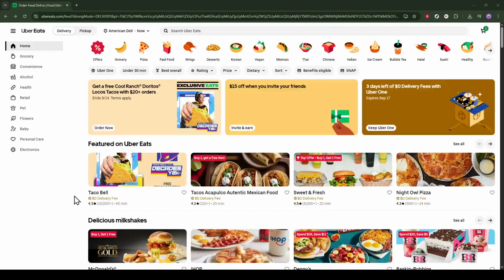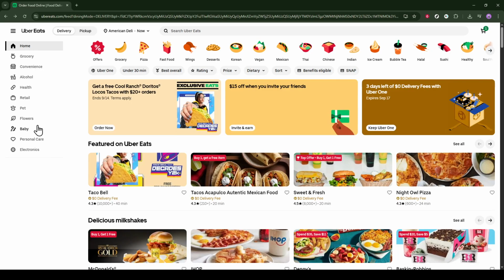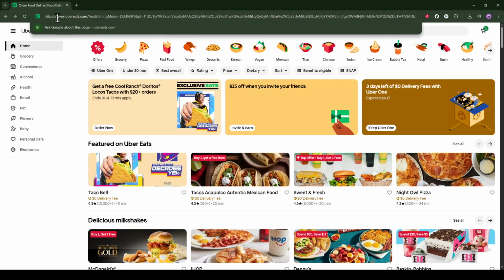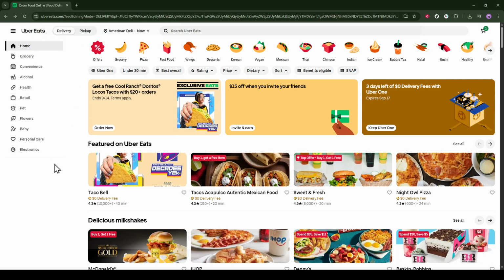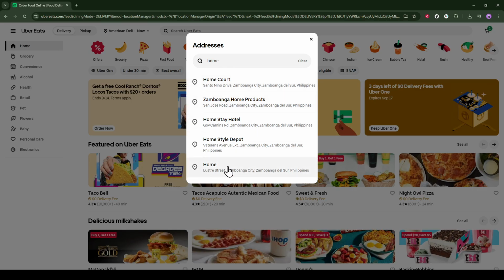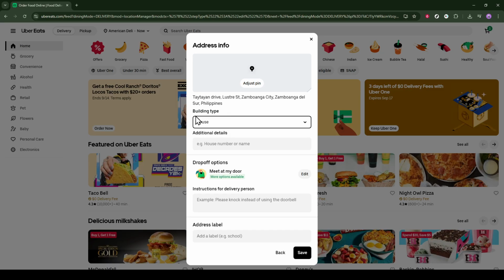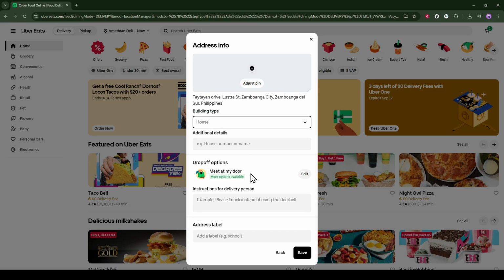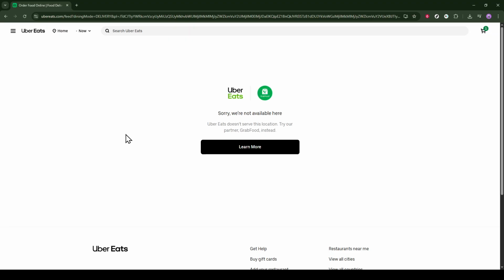How To Add Work And Home Address In Uber App - (Step-By-Step)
How To Add Work And Home Address In Uber App.

In this video, I'm going to show you How To Add Work And Home Address In Uber App.